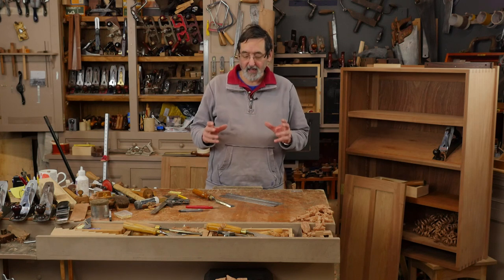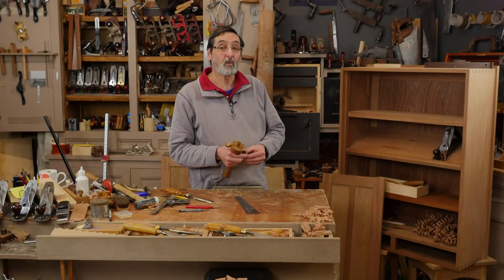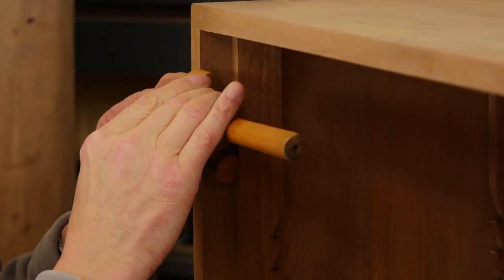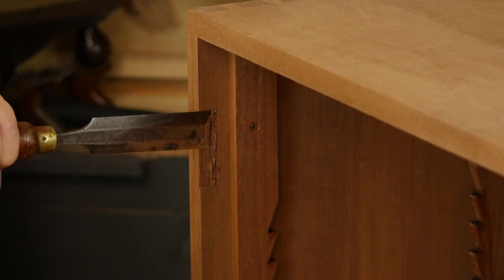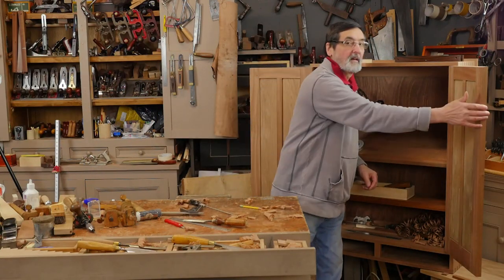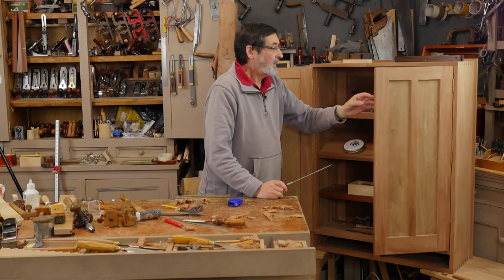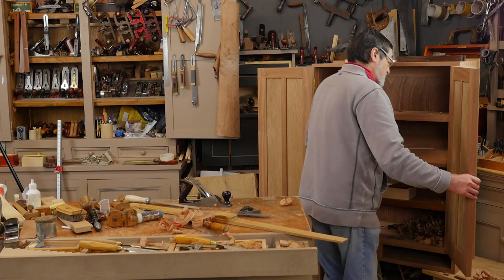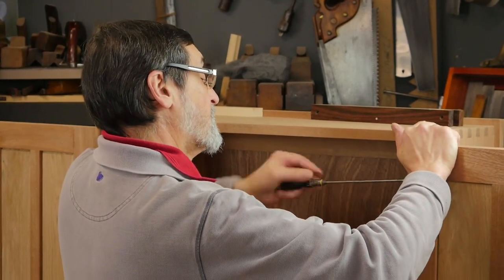Door Hanging | Paul Sellers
Paul hangs two doors in a recess, showing how he positions the door in the opening with the correct spacing, well as showing how to layout and recess the hinges into the cabinet. He shows the process of eliminating gaps caused by any movement in the wood, before moving on to fitting the second door, and planing the doors to ensure they fit perfectly with a leading edge at the central meeting point.